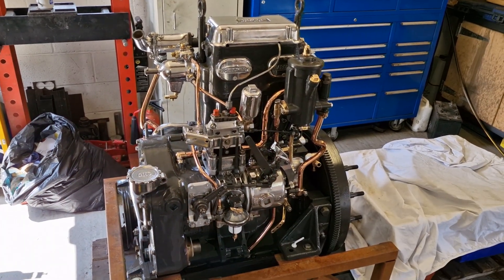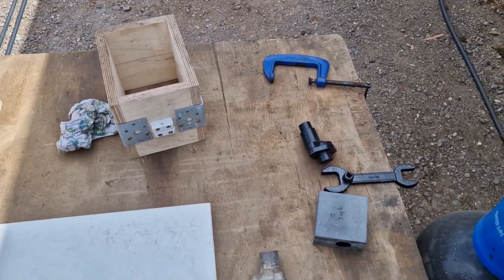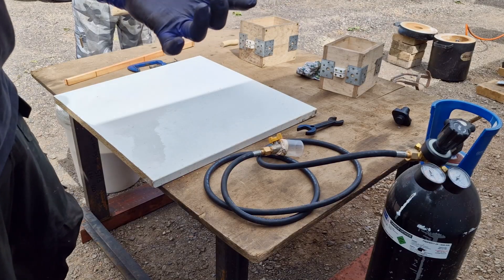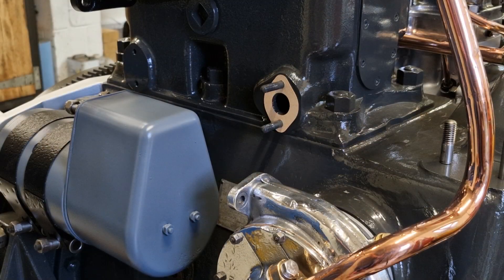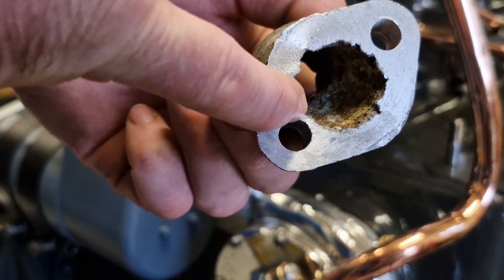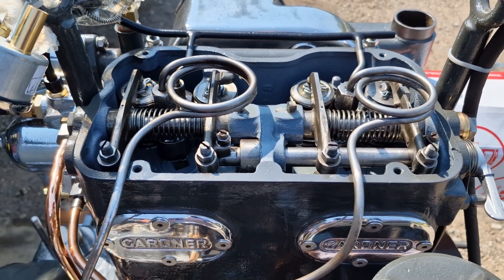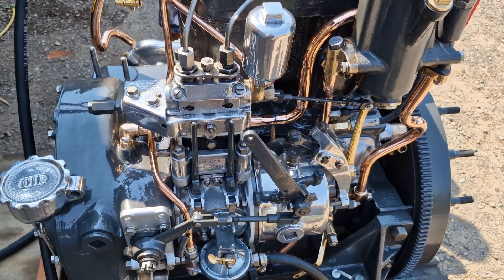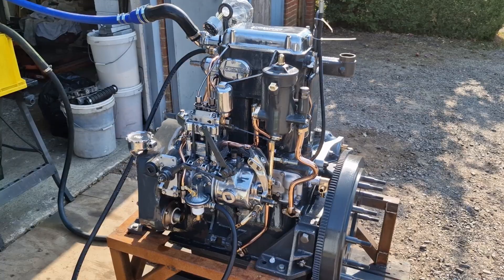Gardner 2LW Overhaul Part 6 - Casting & Test run time!! Hunslet Loco Walrus Groudle Glen Railway IoM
The restoration of the Gardner 2lw continues. In this video we cast a missing part, complete the build and make some noise!

⏰ Timecodes ⏰
0:00 Introduction
2:01 Casting water inlet connection
8:46 The finished part
10:12 Test run time
26:17 Outtro

Welcome to the sixth video in this series on the overhaul of a 1952 built Gardner 2LW diesel engine and Hunslet two speed gearbox. Recently removed from No 4353 'Walrus' Hunslet Locomotive on the Groudle Glen Railway on the Isle of Man. In this video we finish the rebuild of the engine by casting and machining a missing part, doing the last few jobs before test run.